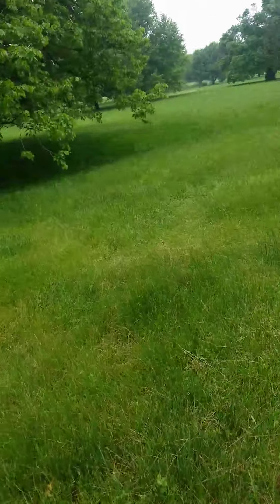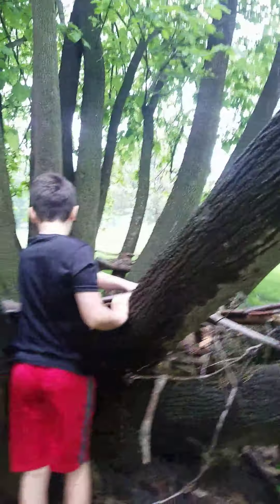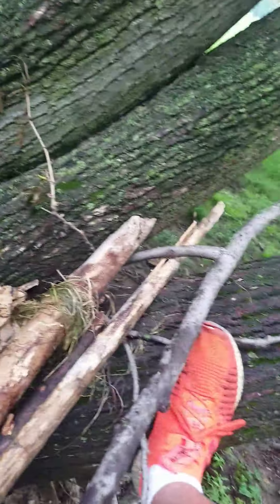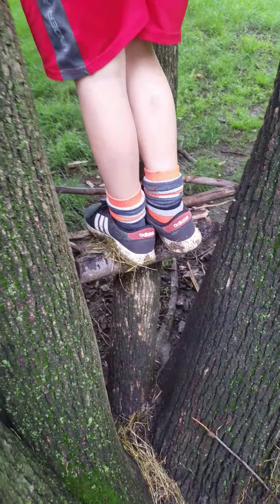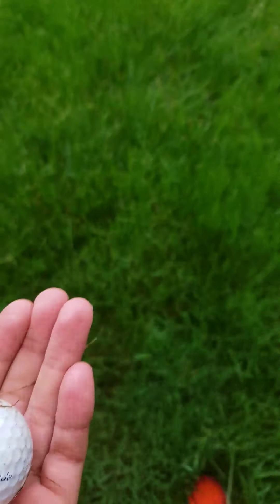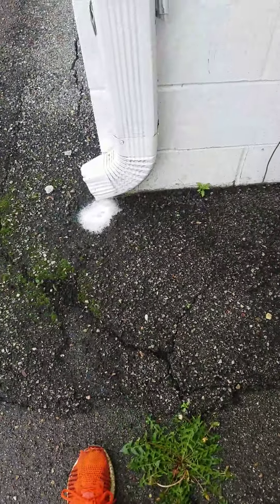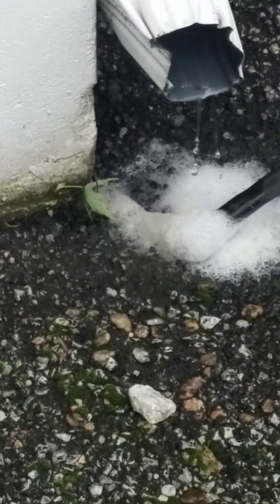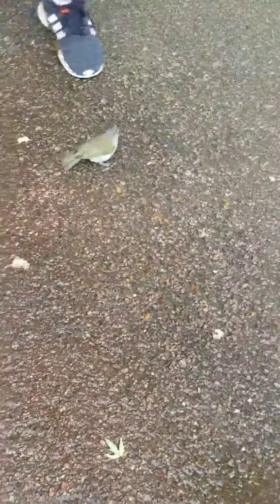we found a really friendly bird at the golf course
it let us hold it.